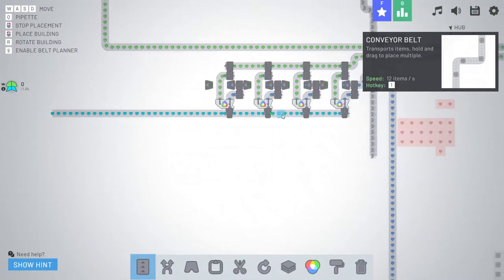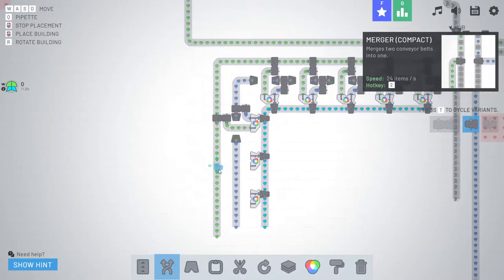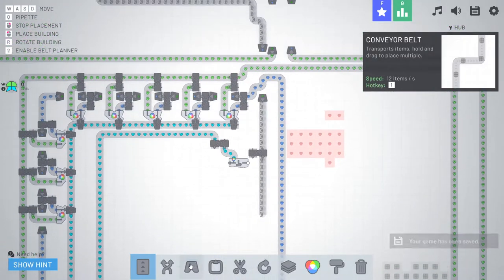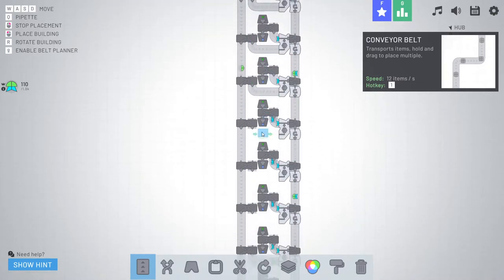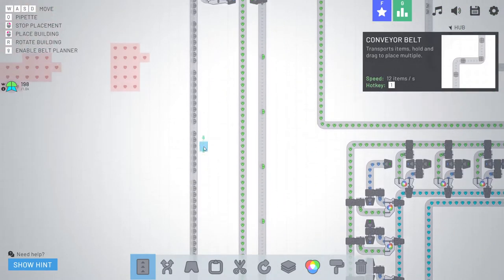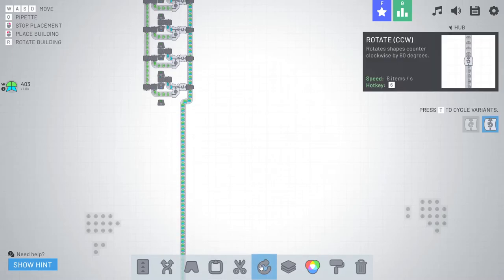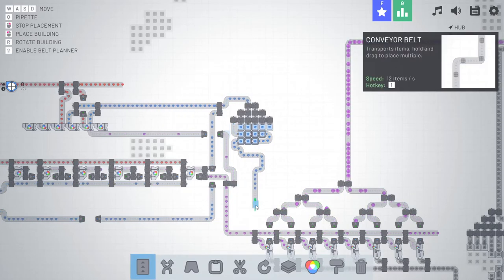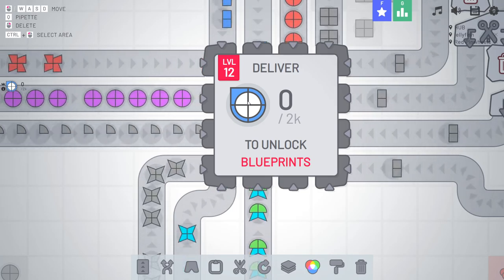Finishing JellyFish - Shapez.io Episode 6 - Free Browser Game Color and Shape Factory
J E L L Y F I S H
to try out the game for free in browser!

to catch my daily live streams